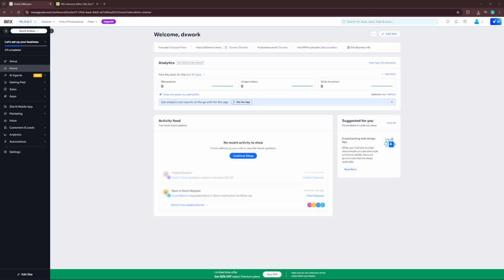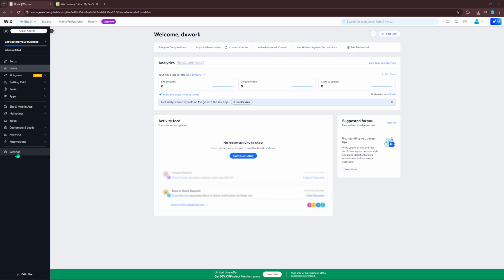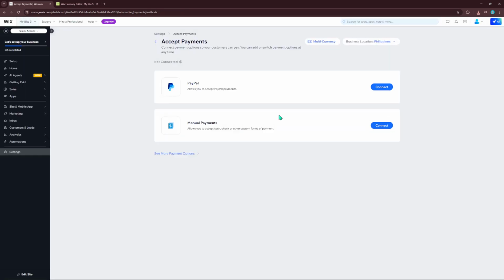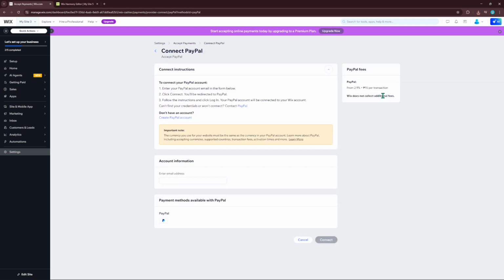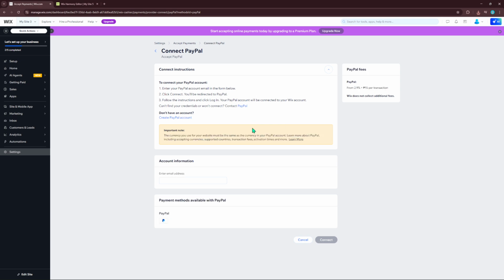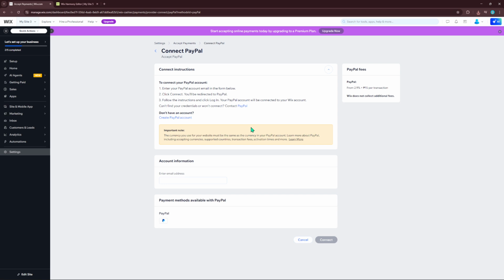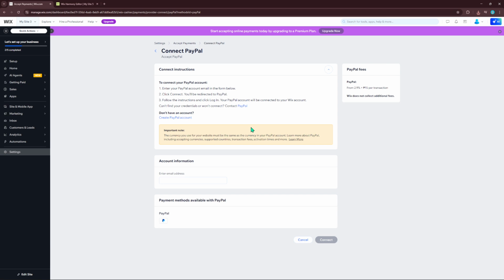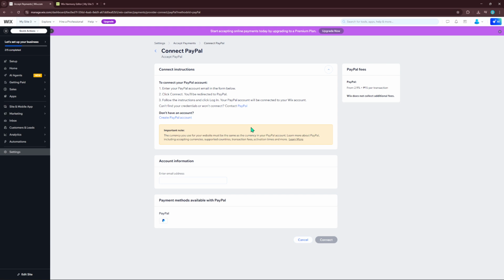How to Enable PayPal in Wix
In this video, I’ll show you how to enable PayPal in Wix.

The method is very simple and clearly described in the video. By following all the steps, you’ll easily learn how to connect your PayPal account and start accepting payments on your Wix website.